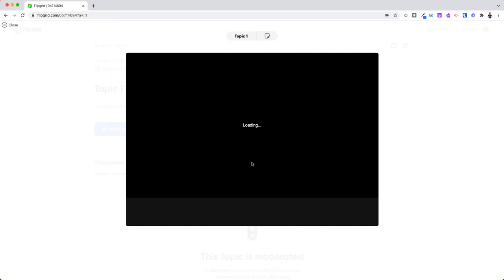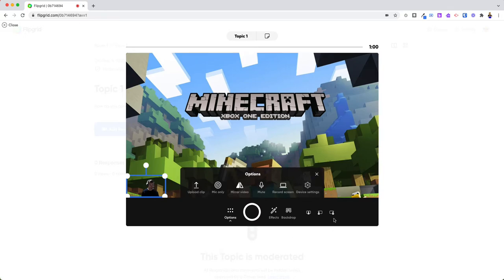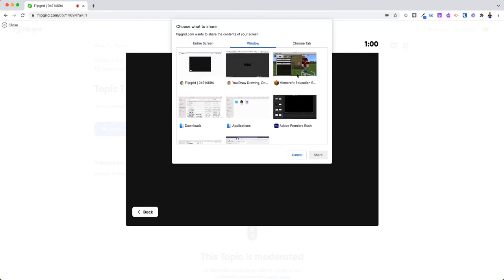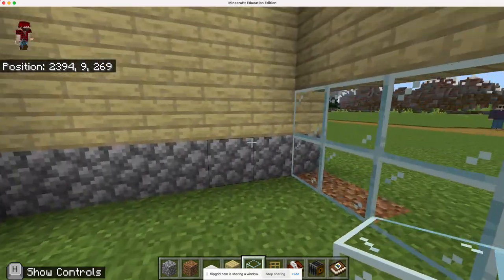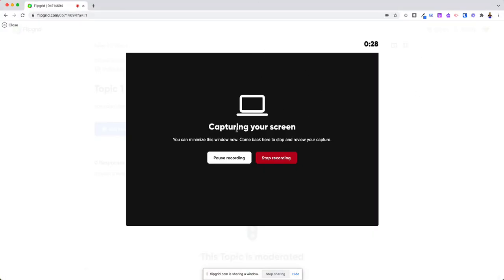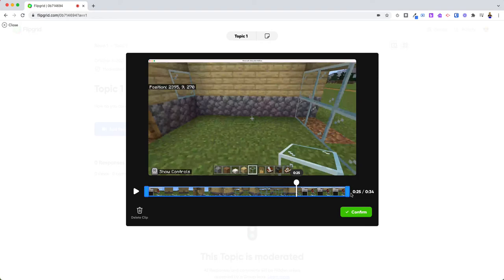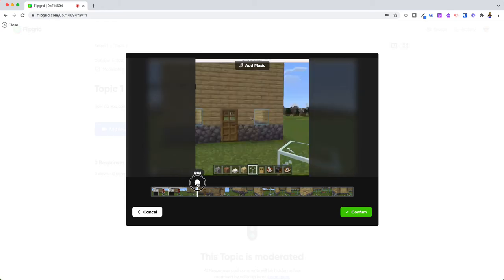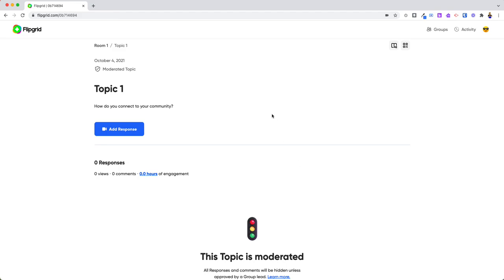How to Record Your Submission for the Minecraft Design Challenge using Flipgrid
In this video, we show students how they can record and submit their response for the Minecraft Design Challenge using Flipgrid.